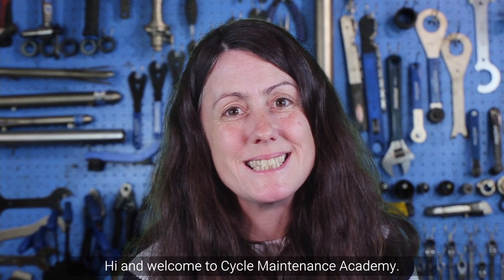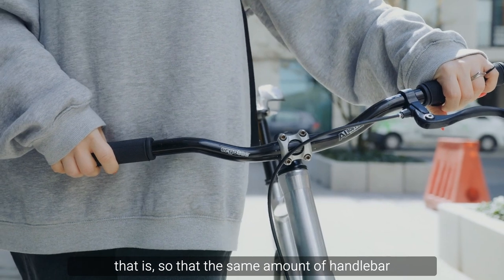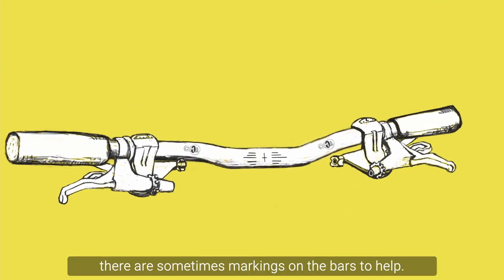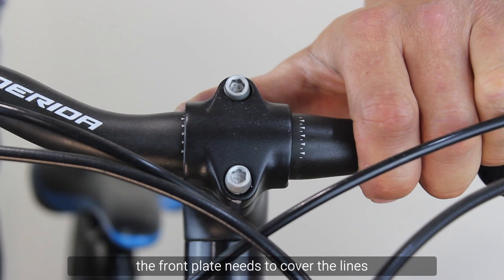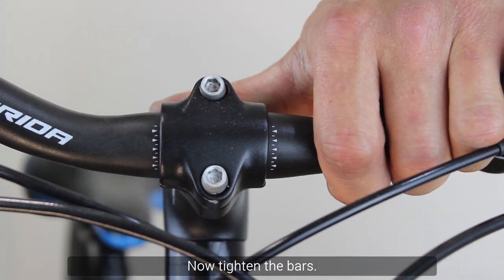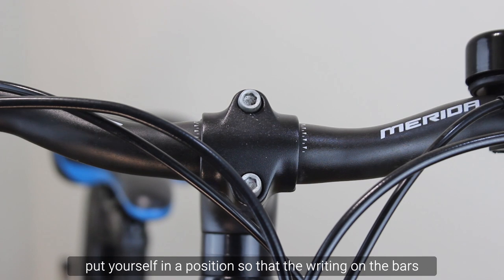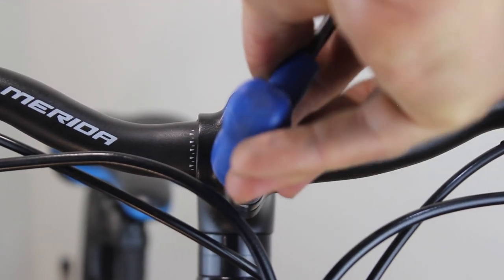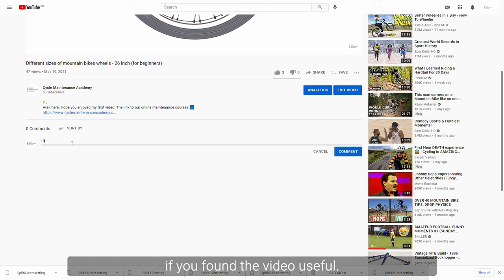How To Adjust Bike Handlebars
Discover how to adjust bike handlebars and set them up correctly using positional markings.

Making sure that your handlebars are positioned centrally, that is, so that the same amount of handlebar is sticking out each side, is a sign of a well-built bicycle and ensures it will be comfortable to ride.

The rotational position of your handlebars is largely a matter of preference, although manufacturers will often have a recommended position. To help the process, there are sometimes markings on the bars to help.

There are often lines along the front of the bars.  This is designed to help you line the bars laterally so that they are central, and also for the correct rotation. Put the bars into the stem. For lateral alignment, the front plate needs to cover the lines with an equal amount showing either side of the face plate.  This means that the bars are central.  To use the recommended rotation, Put the middle line in the centre of the face plate. Now tighten the bars.

If the name of the manufacturer is printed on the bars you can use this to work out the correct rotation. Fit the bars into position and put yourself in a position so that the writing on the bars are directly in your sightline. Move the bars so that the writing faces directly forward. Now tighten the bars.

If you have no markings on the handlebars then you will need to work out how to align them correctly. If you're really not sure then don't worry as we will be tackling this in a future video.

We hope this video has assisted you in understanding how to adjust your handlebars correctly using positional markings.

Visit our step by step guide on how to adjust bike handlebars correctly here: